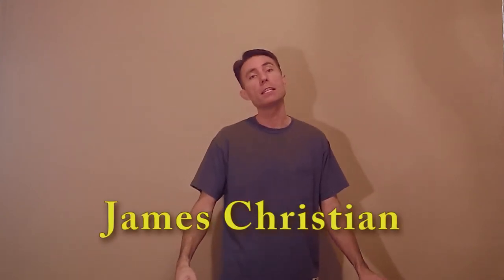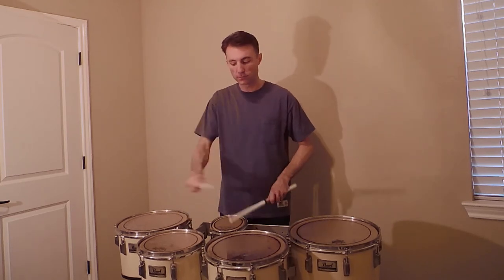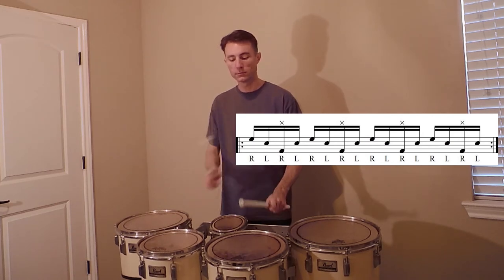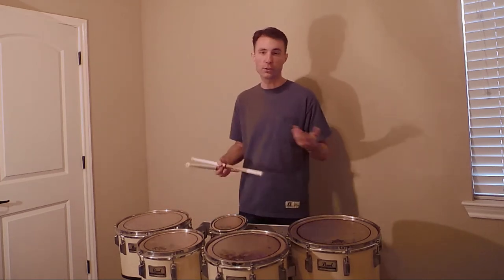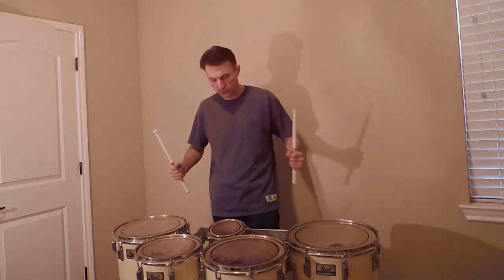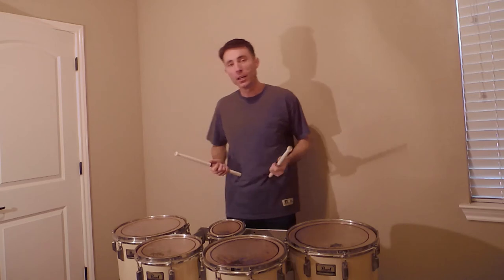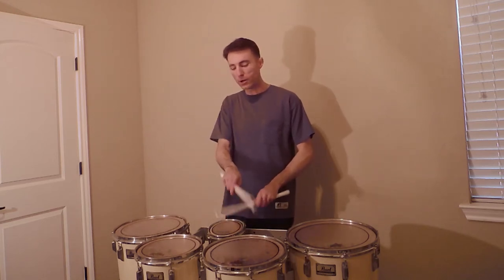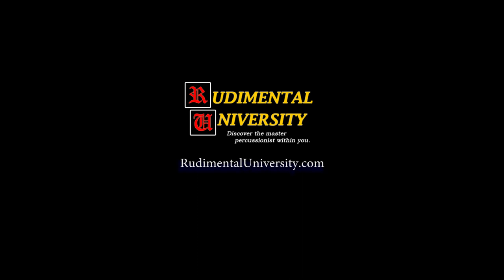How to Play Marching Tenor Drums, part 4 of 7: Crossovers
It's crossover time!  13 crossover exercises are covered, including James' special "Crossover Builder" exercise that he is sharing for the first time anywhere.

Thousands more exercises for quad-toms and quint-toms can be found in the 366-page book "The Art of Multi-Tenor Drumming."

Note: I am aware the audio on the first few videos is rather poor. I had just moved and didn't have all my usual equipment available, but I had the time to make the videos. I had a choice: Don't make the series at all--or make it with poorer audio. I felt it was more important to get the information out there. Those who wanted to learn would take the information and get past the inconveniences in presentation. If it really bothers you though, all the videos are captioned. You can turn the volume low and turn the captions on. If you jump ahead to videos 6 and 7 in this series, you'll notice a significant improvement in audio quality.

Related terms: dci dca wgi pas quadline marching percussion quads quints quint-toms quad-toms tenors tenorline drumline drum line